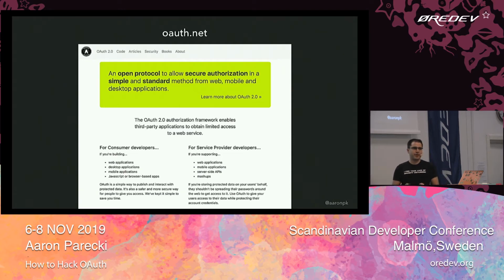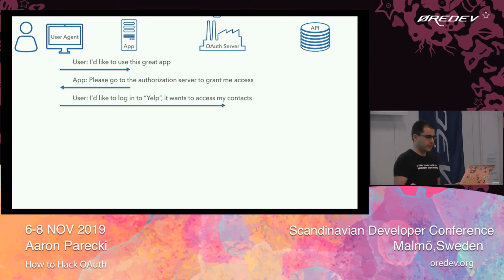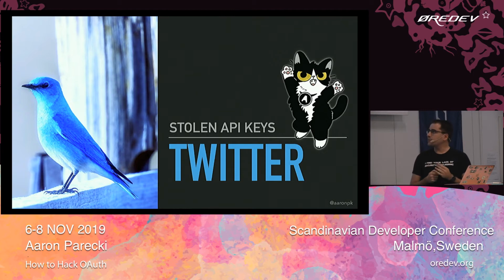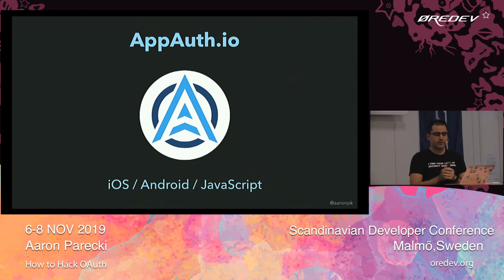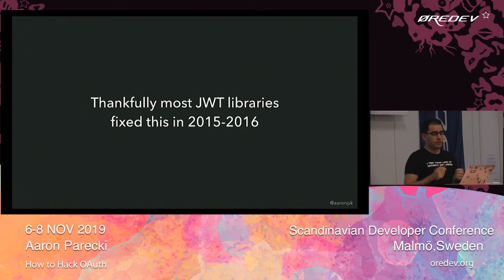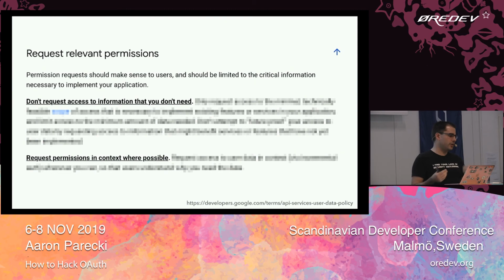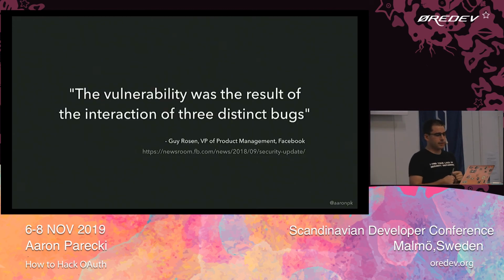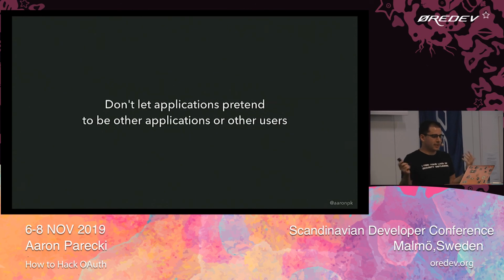Aaron Parecki — How To Hack OAuth｜Øredev 2019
OAuth is the foundation of most of modern online security, used everywhere from signing in to mobile apps, to protecting your bank accounts. Despite its ubiquity, it is still often difficult to implement safely and securely, especially in today's landscape, which is dramatically different from the world of online security as it existed when OAuth was initially created. This talk will explore several real-world OAuth hacks that affected major providers like Twitter, Facebook and Google. I'll share the details of how each specific attack happened, as well as what they could have done to prevent it. Some of these attacks exploited technical flaws in the system, and some exploited the easier to hack, squishier component in the middle: people.